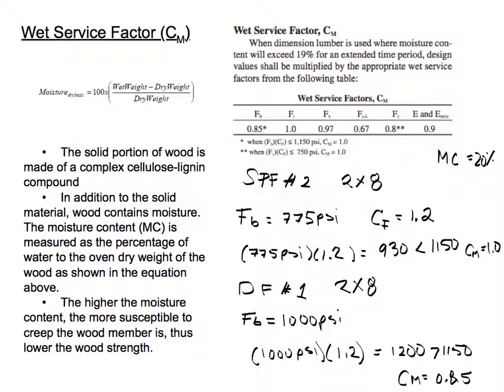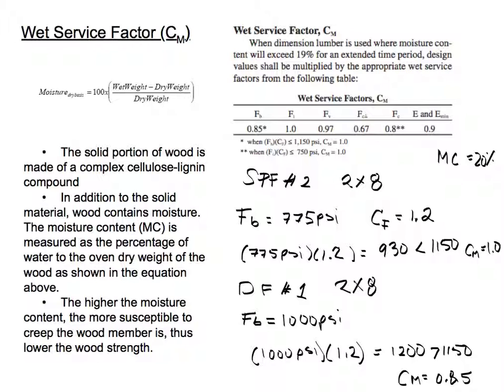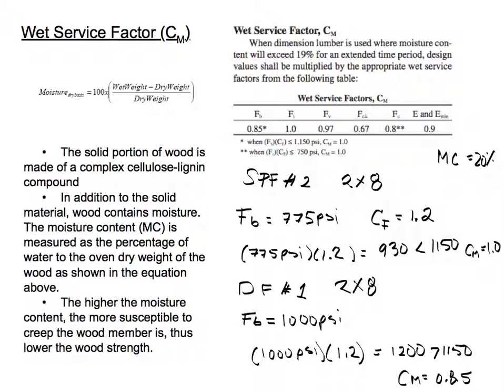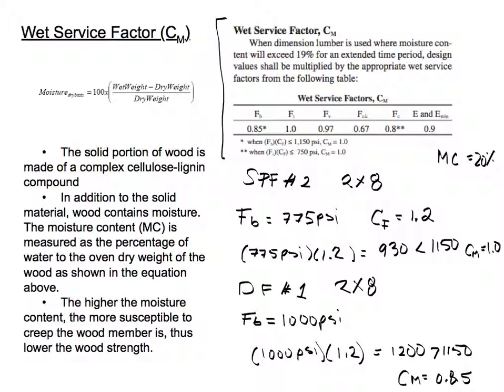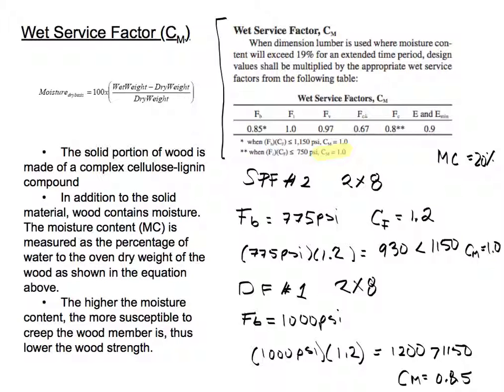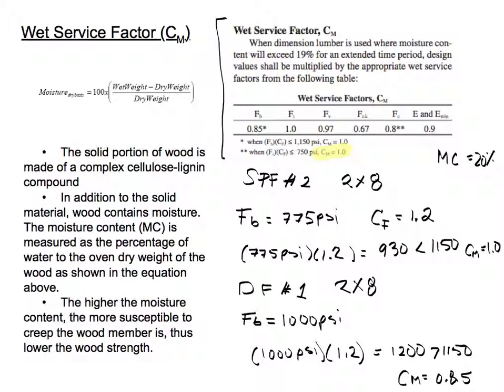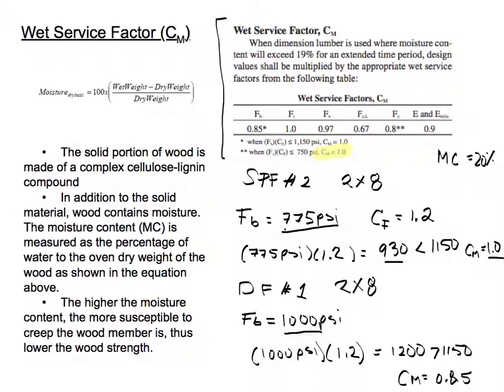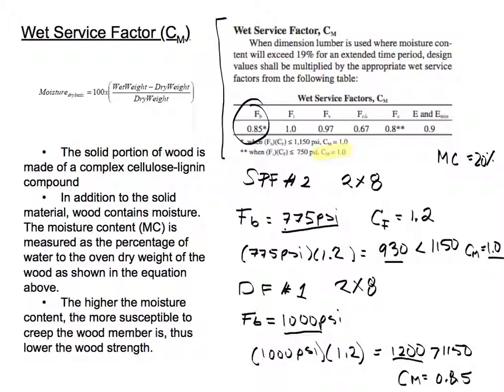Wood Design-Adjustment Factors for Sawn Lumber (Wet Service Factor) Part 2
Wet Service Factor